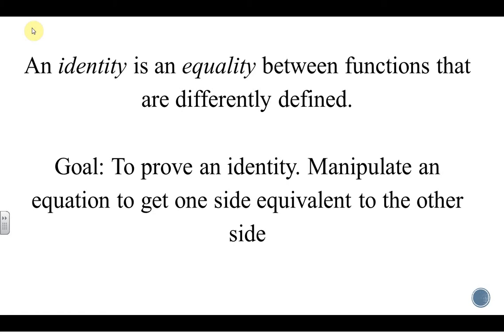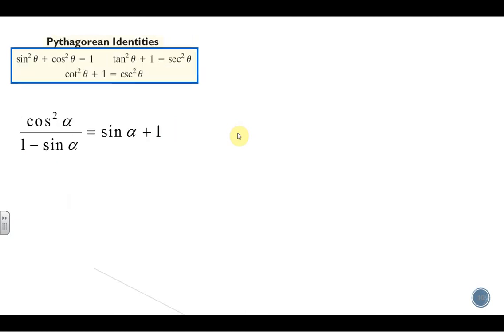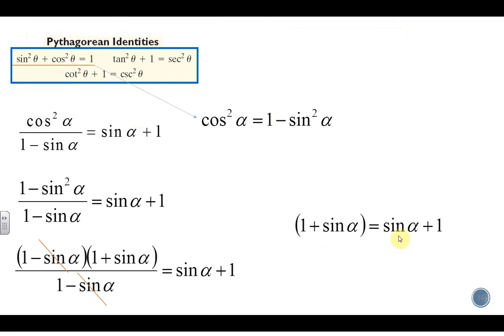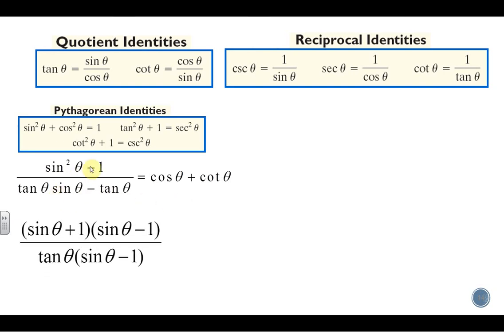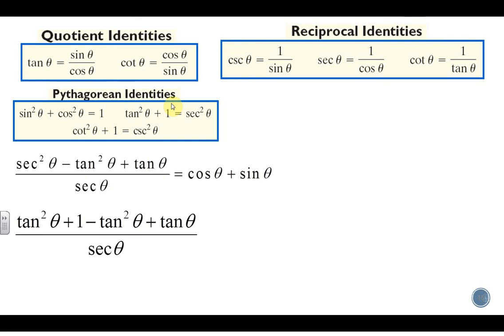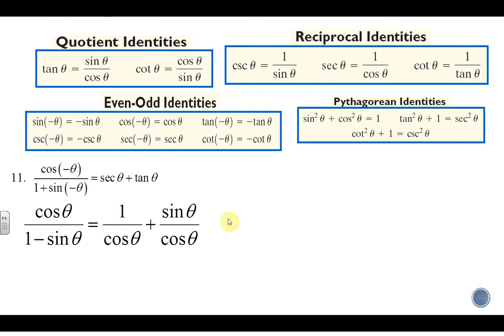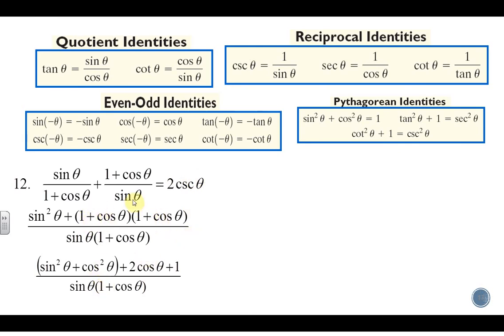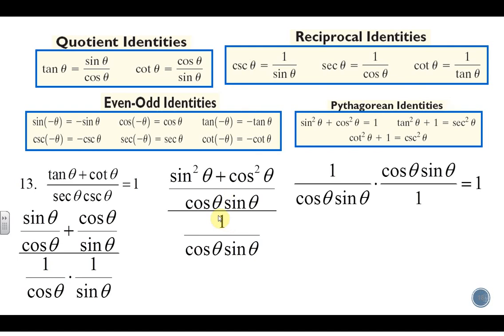PC C5 LT6